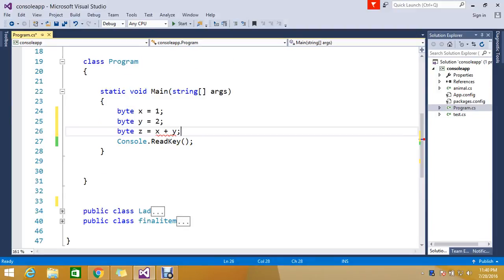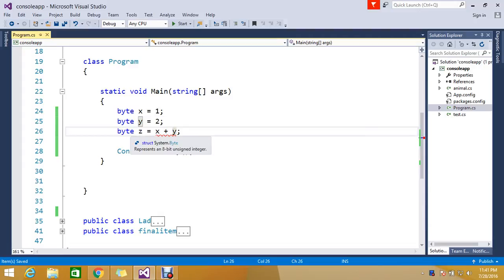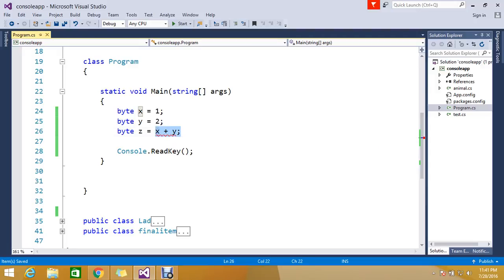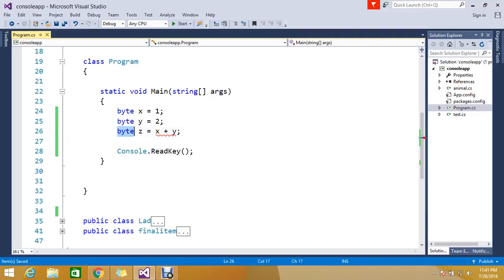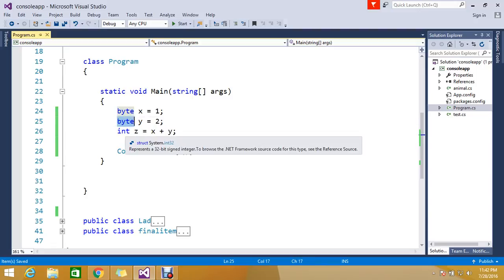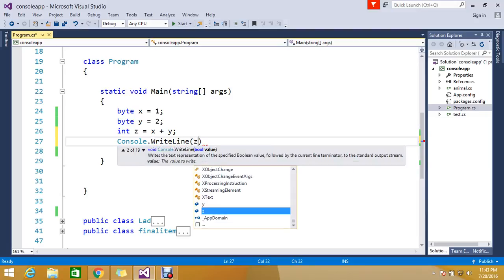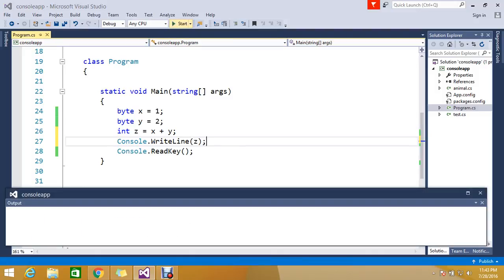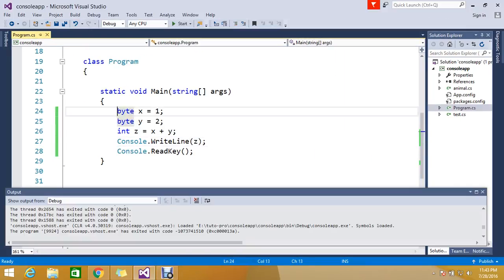byte + byte = int… why - must watch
byte x = 1;
byte y = 2;
byte z = x + y; // ERROR: Cannot implicitly convert type 'int' to 'byte'
May be you like this